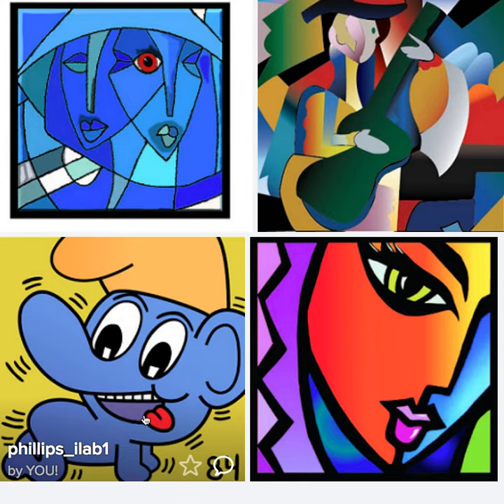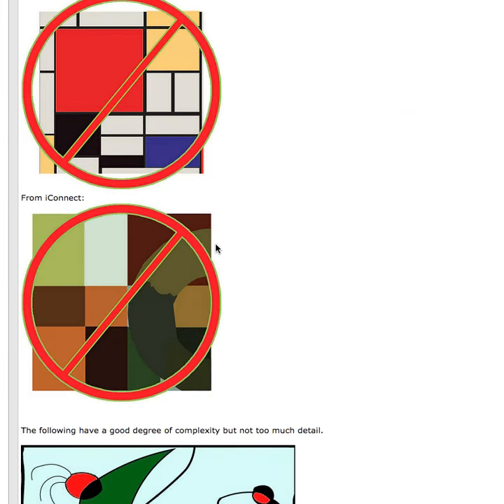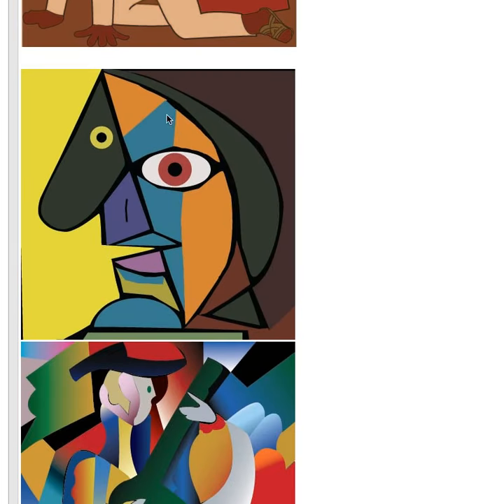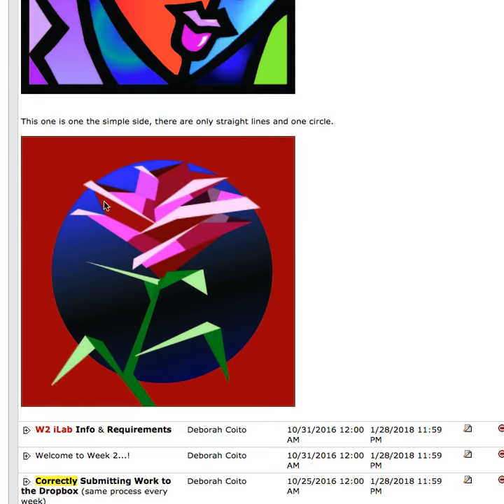Week 2 Intro